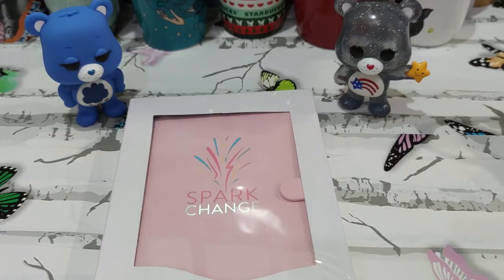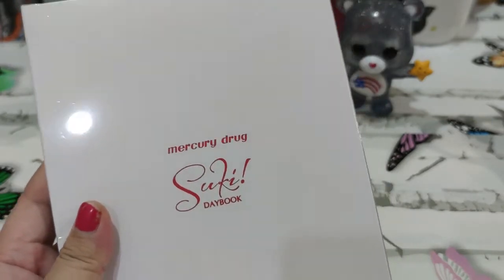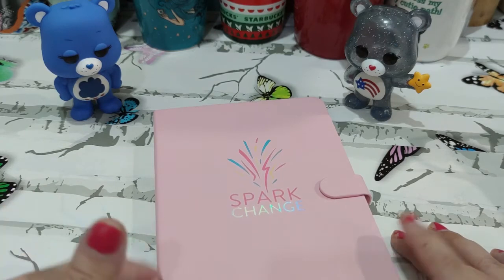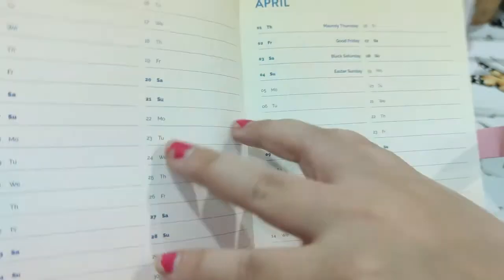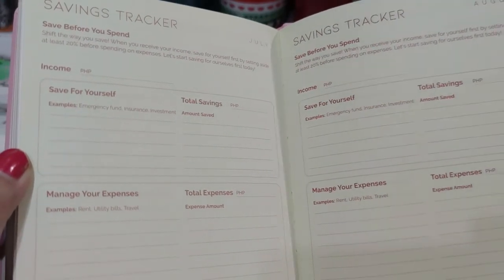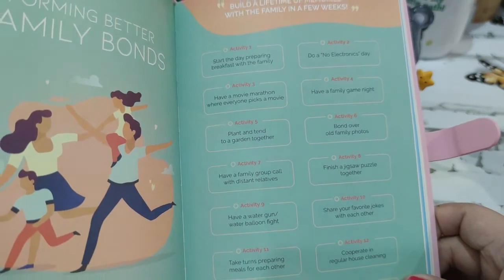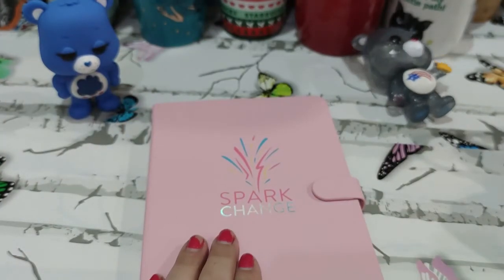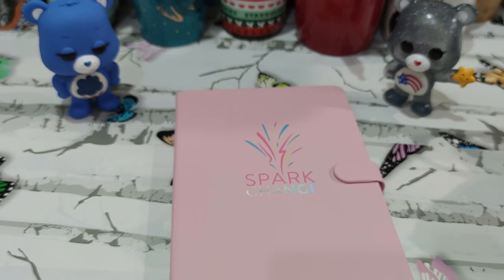Review of the 2021 Mercury Drug Suki Daybook